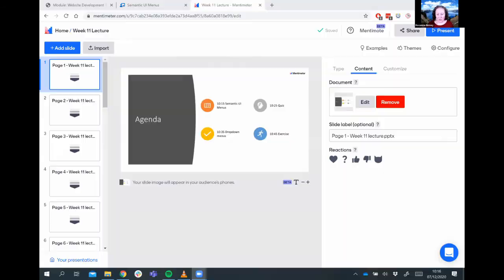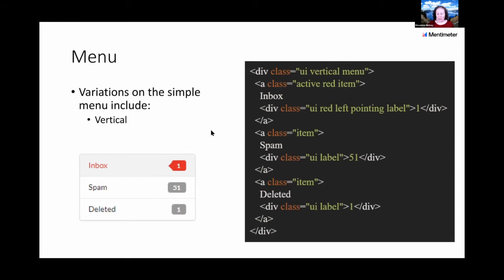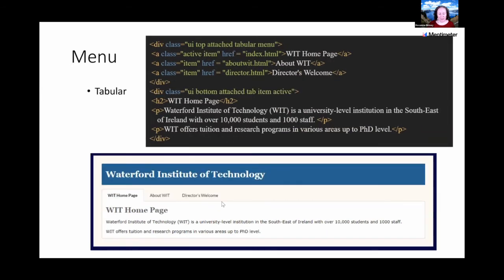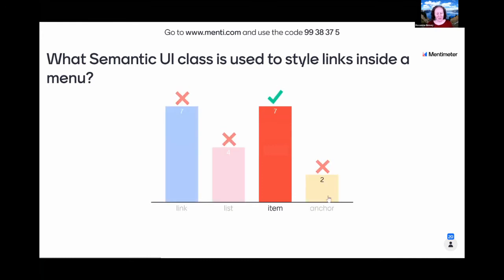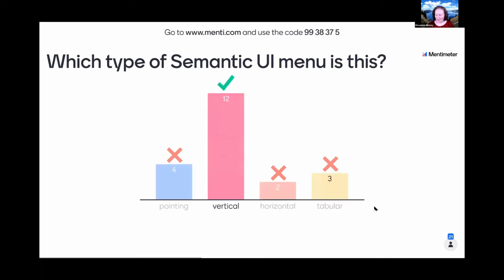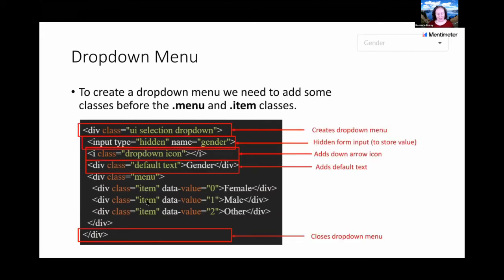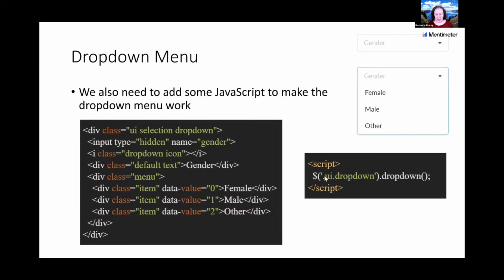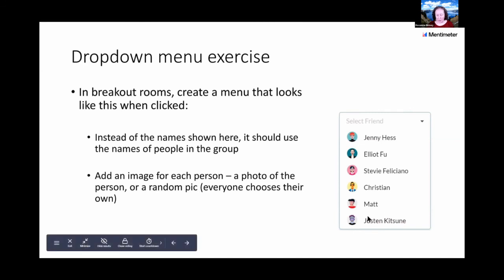Week 11 Semantic UI Part 3 (Menus)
Website Development 1 2020